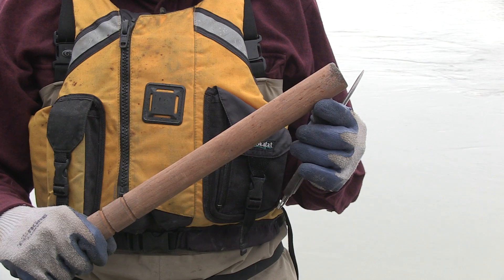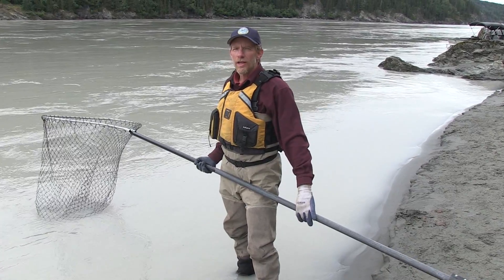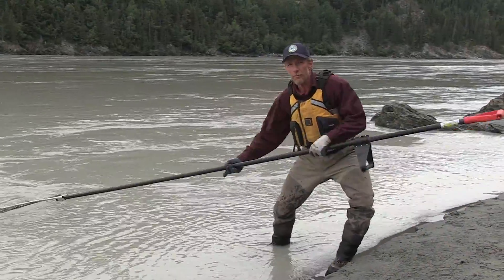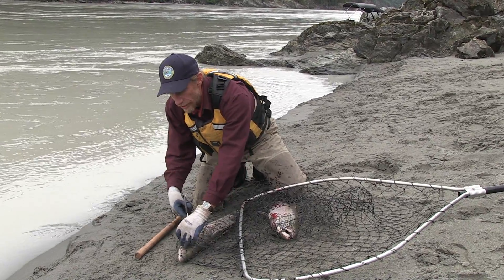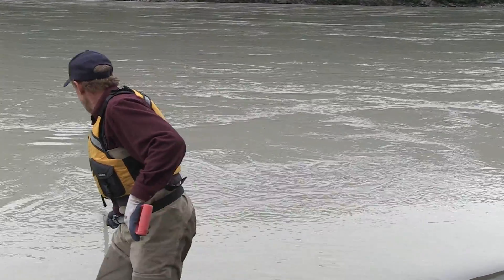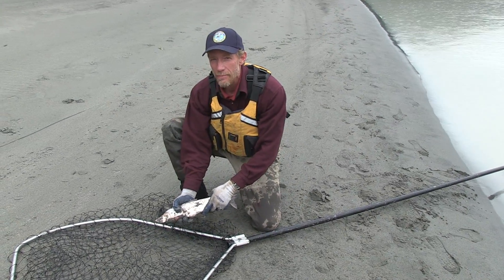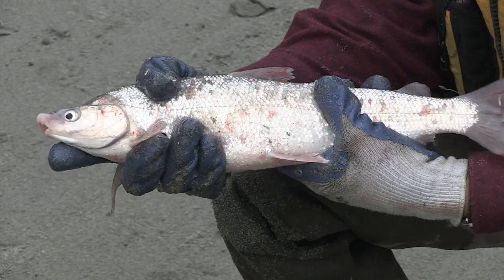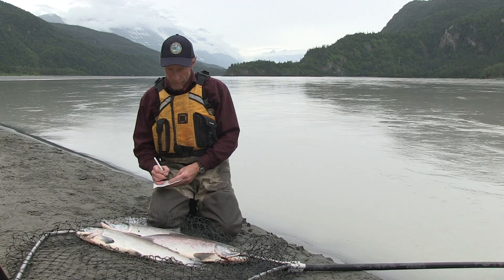How to Dipnet for Salmon at Chitina: Part 3 - Sweeping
In this video, John Burr, a fisheries biologist for the Alaska Department of Fish & Game, demonstrates how to sweep with a dipnet for salmon. Though this can be a strenuous method of dipnetting, it can be a very effective way of catching fish if done in the right location. John shows how to select a site, how to fish your net, and how to care for your catch. ©ADF&G